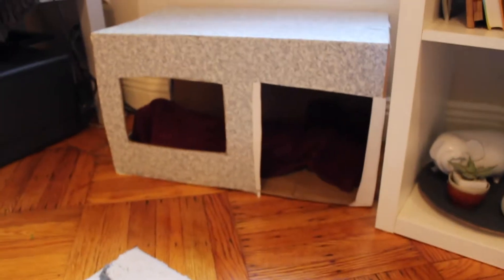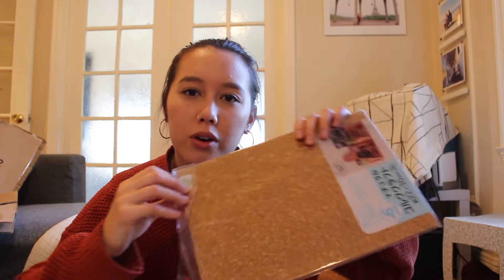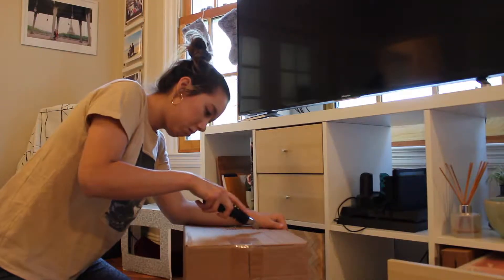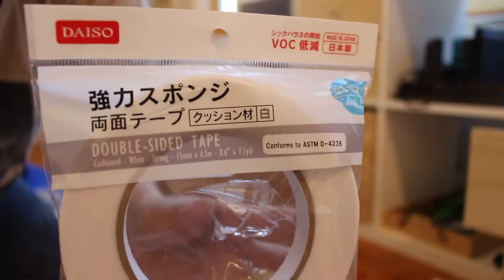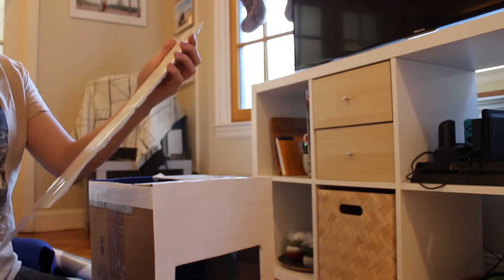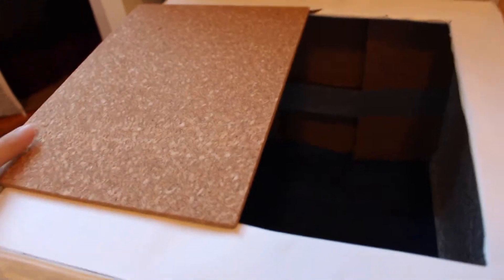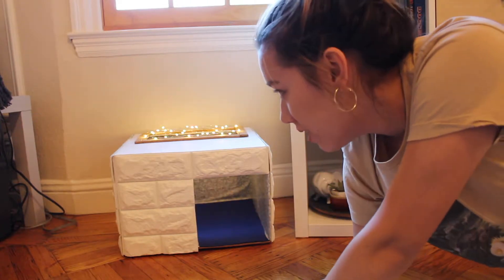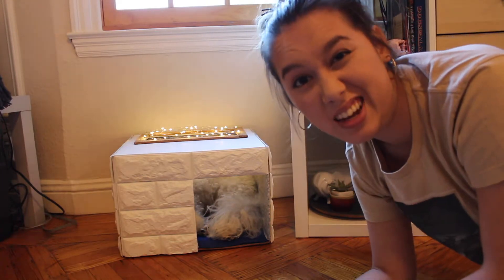Making my dog a boujee house out of a cardboard box.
Watch me make cho a new house using a cardboard box and some materials from daiso.